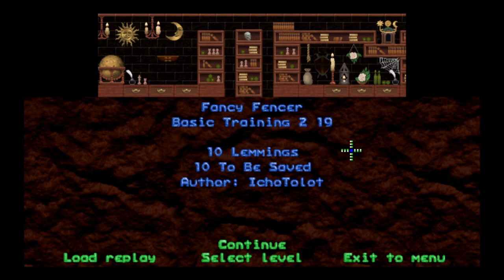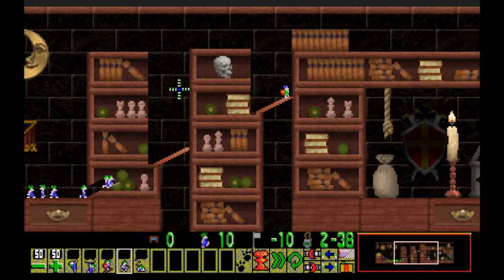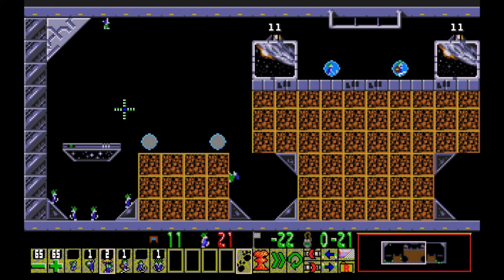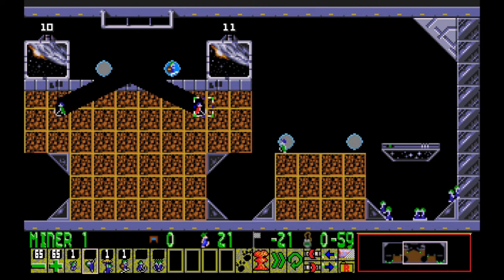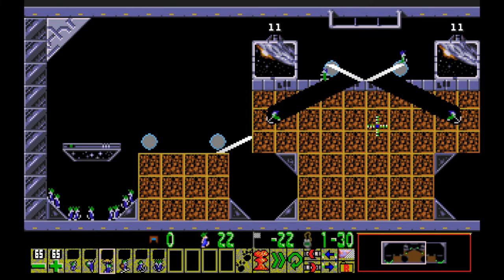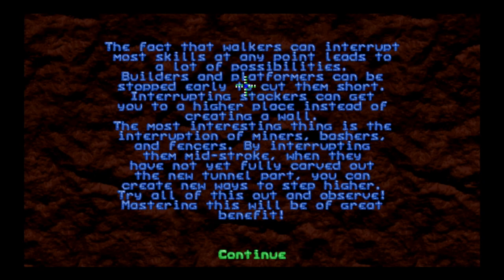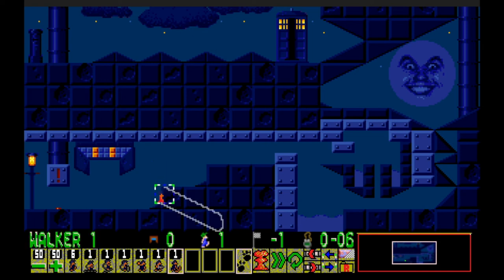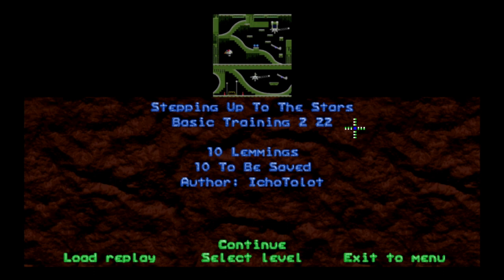NeoLemmix Introduction Pack - 18: Fencer for Hire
pop a cork of your finest bubbly, folks: Lemmings turns 30 years old today

0:00 hold me closer, tiny fancer
0:09 Fancy Fencer
4:16 Equal Distribution
15:08 Special Staircase